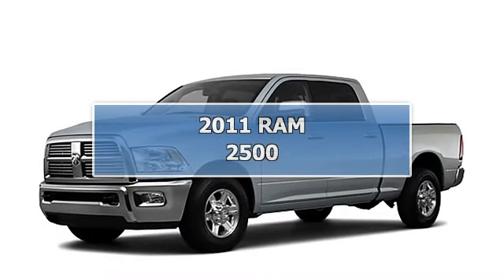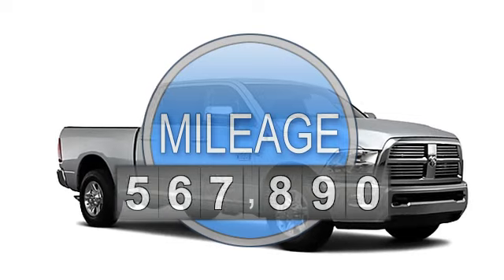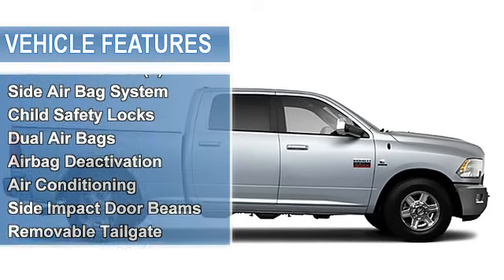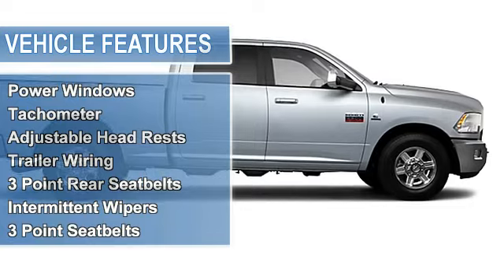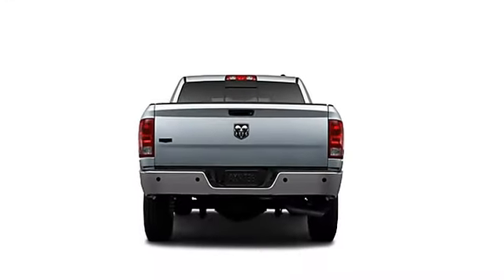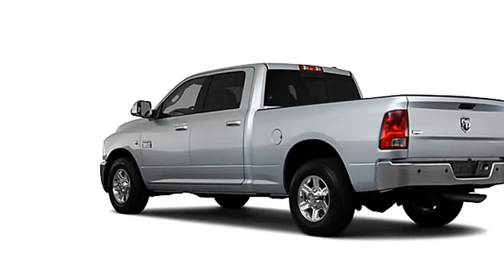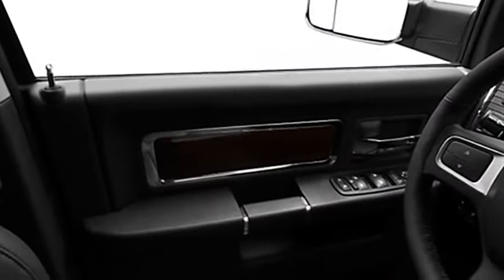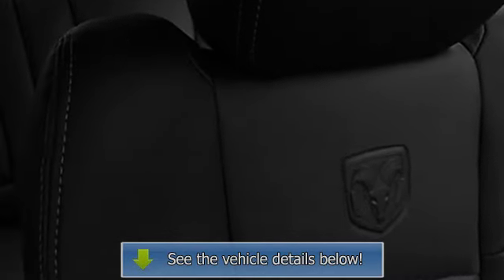2011 RAM 2500 - Sparta Chevrolet - Sparta, MI 49345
Sparta Chevrolet
8955 Sparta Ave

For Sale: 2011 RAM 2500
VIN: 3D7TT2CT7BG536051
Engine: 8 Cyl.
Drivetrain: 4WD
Transmission: 5 Speed Automatic
Mileage: 102,131

Features:
2011 RAM 2500 Crew Cab Four Wheel Drive.